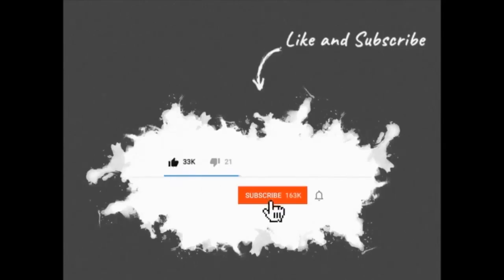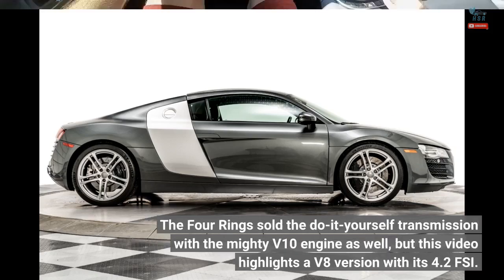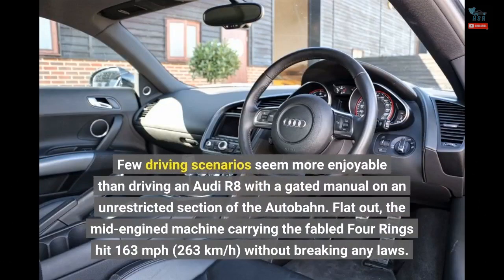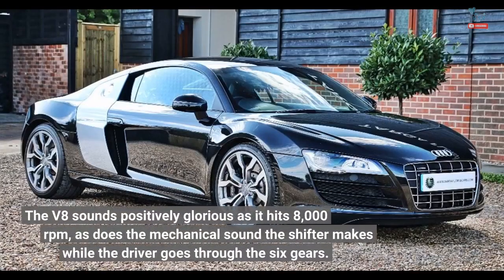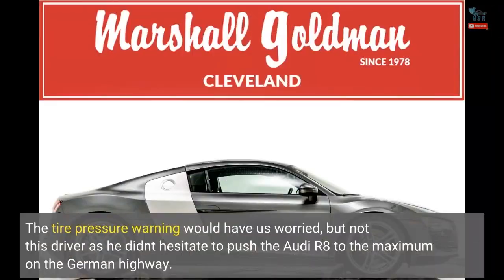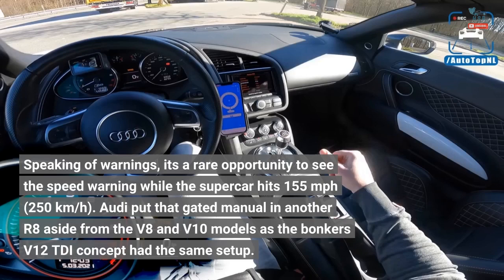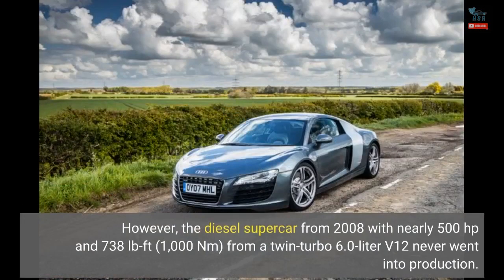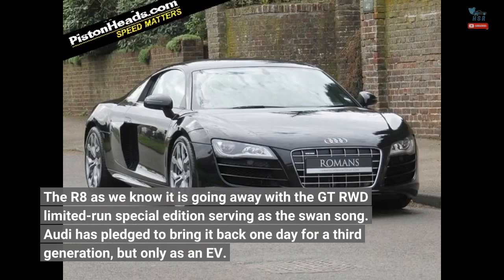Audi R8 With Gated Manual At Full Throttle On Autobahn Is Automotive Nirvana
Every enthusiast's dream car list should have the Audi R8 with a manual gearbox, which was only offered during the supercar’s first generation. The Four Rings sold the do-it-yourself transmission with the mighty V10 engine as well, but this video highlights a V8 version with its 4.2 FSI. The engine sends power to both axles thanks to a Quattro system linked to the hugely desirable gated manual shared with the Lamborghini Gallardo. Mounted behind the seats, the naturally aspirated eight-cylinder mill produced 424 horsepower and 317 pound-feet (430 Newton-meters) of torque beginning in 2010 as the older cars had 10...